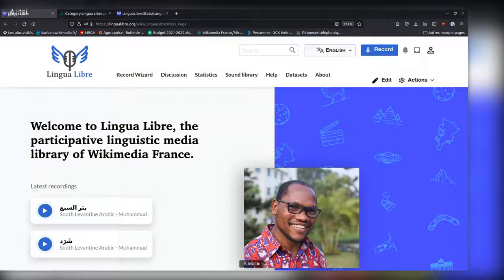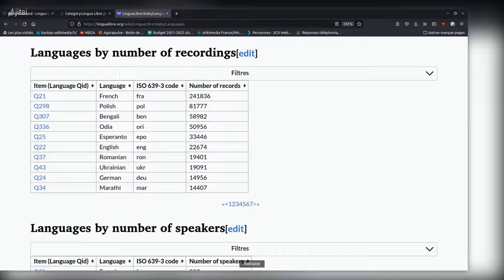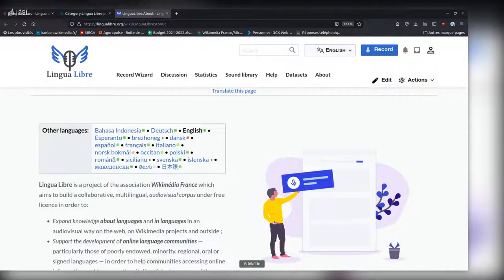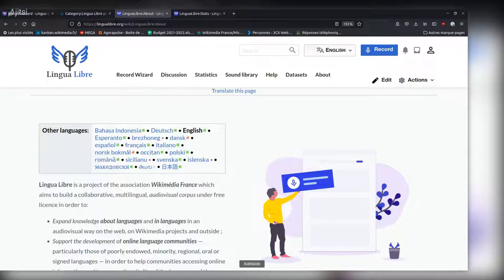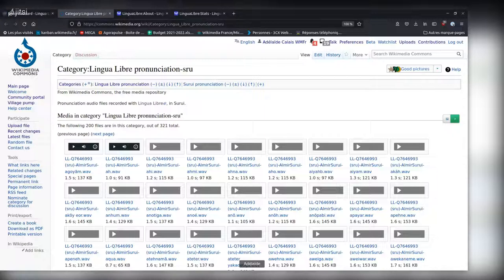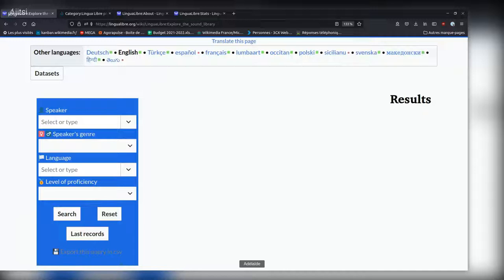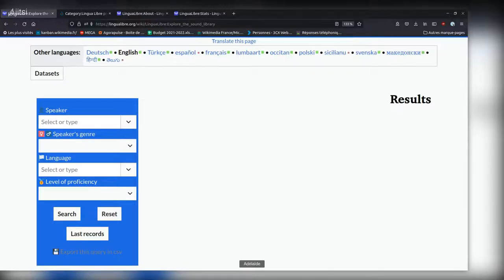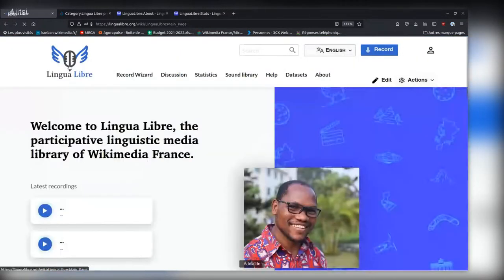Lingua Libre facing diversity and tech challenges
Lingua Libre aims to help document language diversity on Wikimedia projects. After 4 years of its beta version, we are facing challenges: how do we make sure that the languages we were initially targeting actually contribute to the project? And how do we ensure that we have the means to support growing tech needs?

English closed captions by @redbeemedia4282, commissioned by Wikimedia UK.